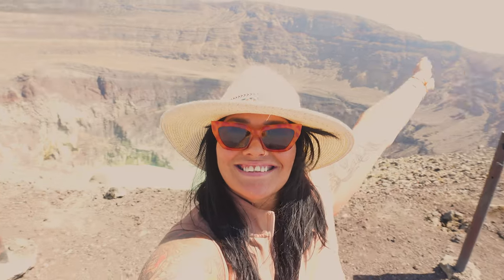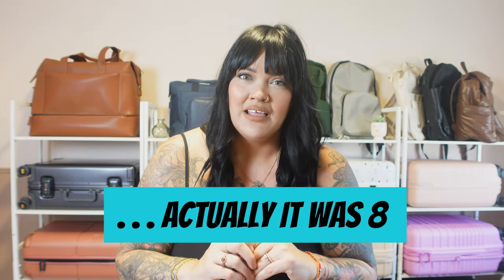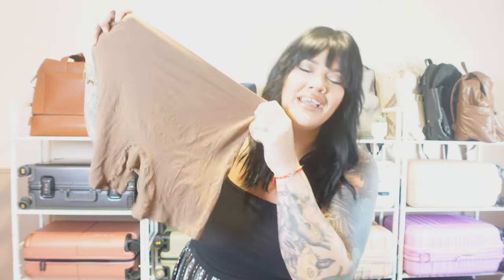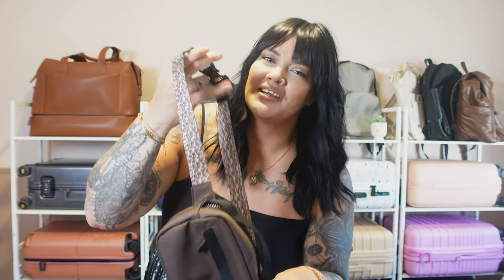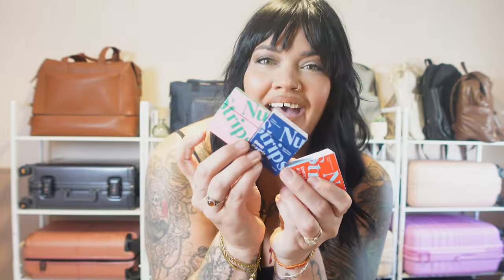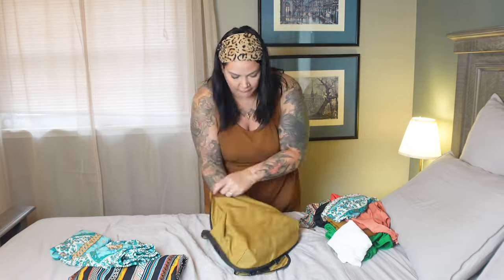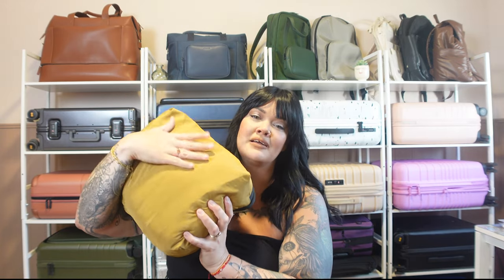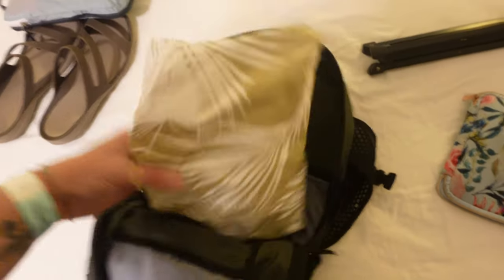I tested 8 “travel essentials.” Are they travel must haves?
Items mentioned:
*Tripped Travel Gear daypack

*Tripped Travel Gear Business class cube set

Lauren is always here to test products for you. We know what its like to buy an item that is popular on the internet, and then not love it. SO we are doing a haul, with a ton of new things that Lauren has wanted to try. Are these must have travel essentials? DId they pass my test for carry on only travel?

Have you tried any of these items? Do you want to try any of them? Let us know down below.

I use this site to research my flights (skyscanner)